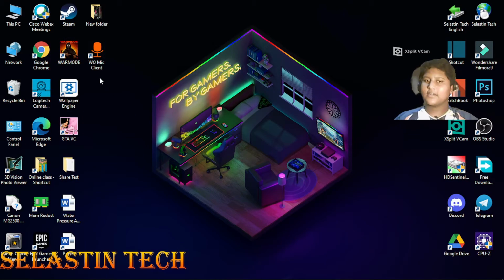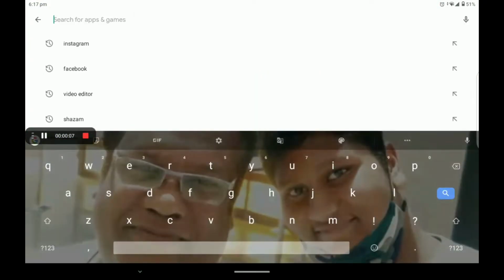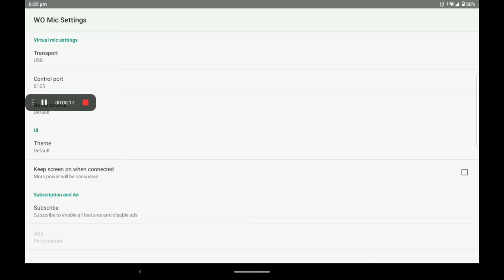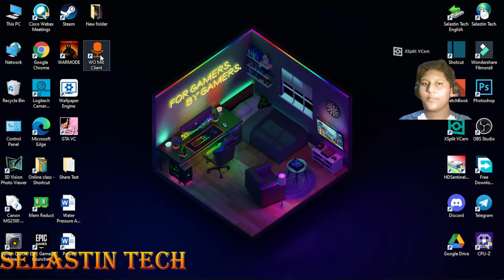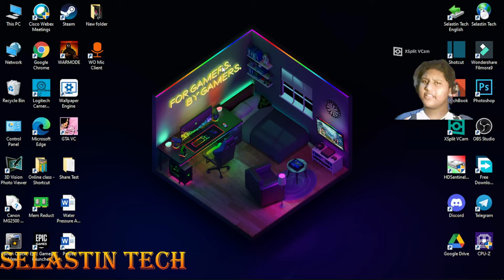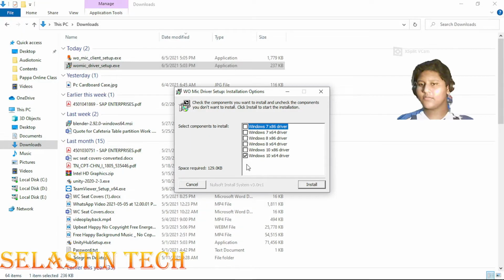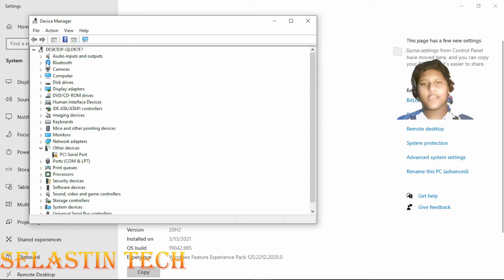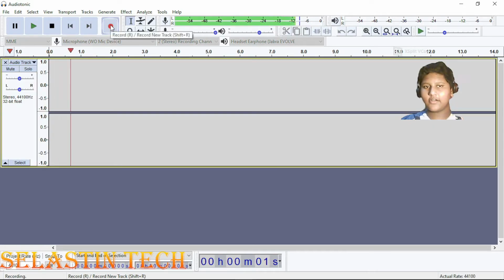How To Use Your Mobile As Mic For Pc/Laptop. English...(Selastin Tech)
Hi Friends, In this video I'll Be Showing You How To Use Your Mobile As Min For Pc. So, Watch This Video Fully So That You Won't Miss Any Steps.